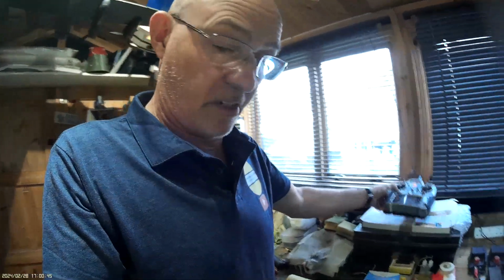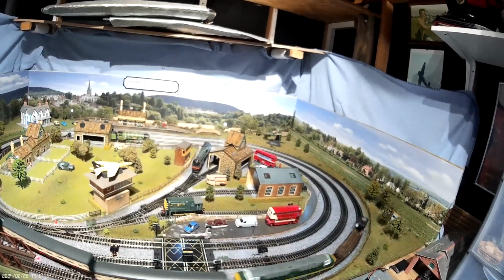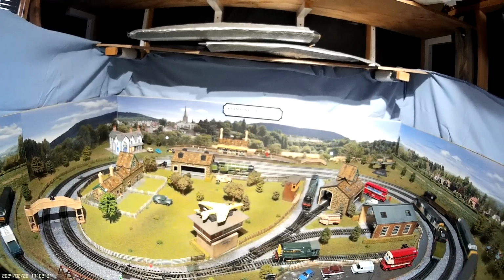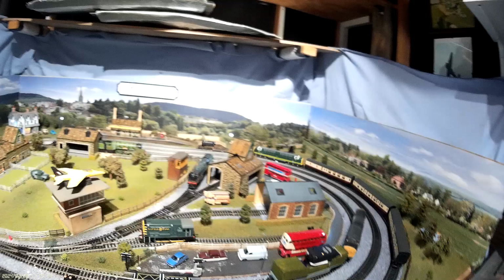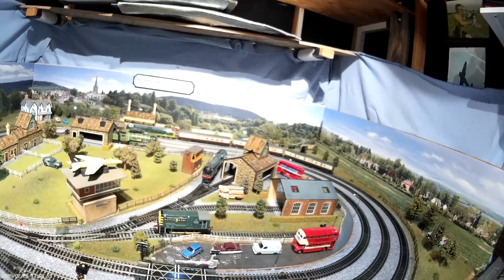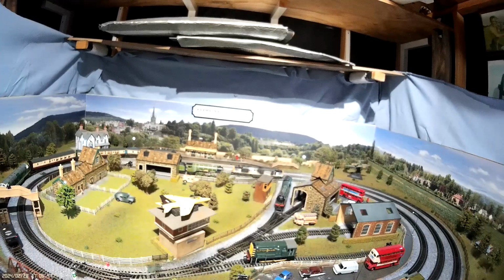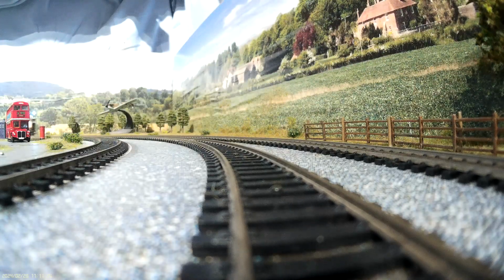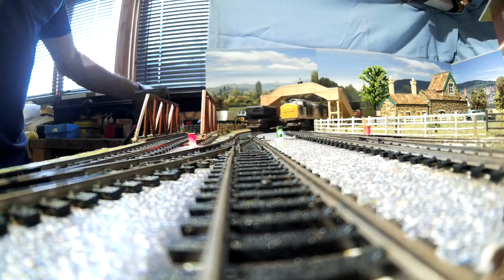" bachmann pan camera wagon goes for a tumble " harry and the tardis birds eye view / fpv ...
hi guys ... thanks for tuning in ... these selection of videos are about the filming methods ... i goof up by tipping over the pan camera hitting the street lamp ... i use the the class 37 and pinza the deltic ... thanks for watching ... please checkout the other videos ...